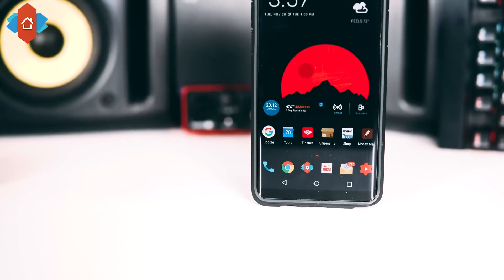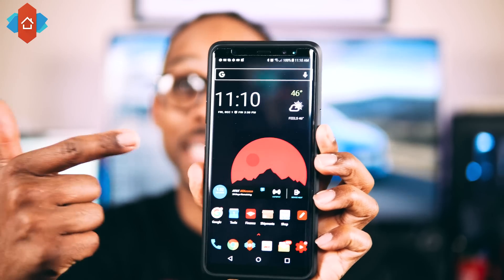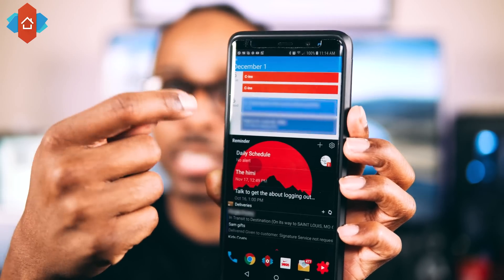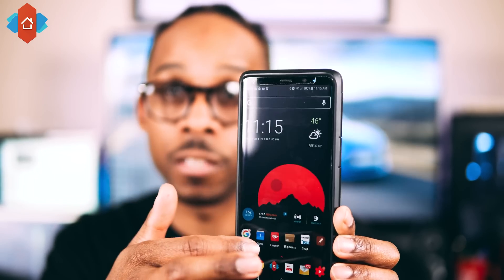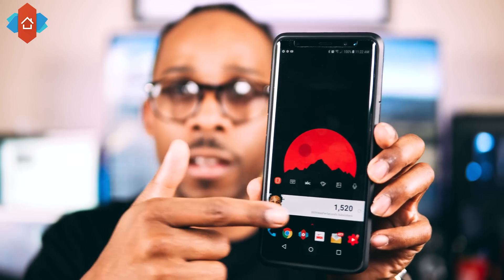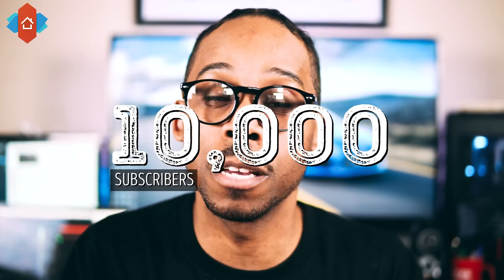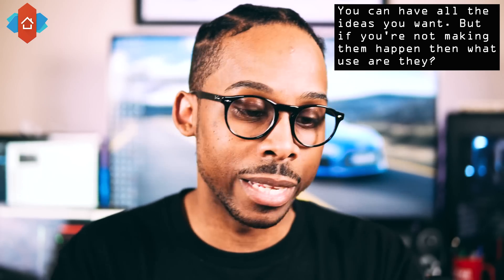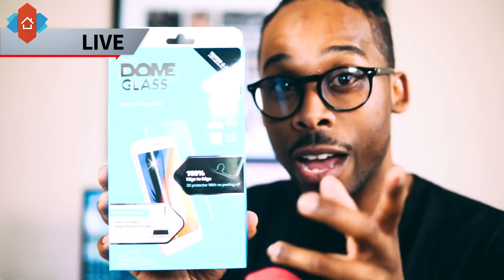Nova Launcher on my Galaxy note 8 part 1 + Whitestone Giveaway Announcement!!!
My first time using the Nova Launcher on my Galaxy note 8. I'm new to the Nova Launcher and I'm already loving it! Checkout why i recommend you get it and what i love about it. Also recommend any cool tips tricks or customization ideas for the Nova Launcher. Thanks I appreciate it! Also i announce the winners to my Whitestone Dome Note 8 Giveaway!

Whitestone Dome

Apps used in this vid:

- Nova Launcher
- ColorNote
- 1weather
- Money Manager
- ATT all access
- Deliveries

[Just search: Crane 2]

Smartwatch: Gear S3 Frontier
Red/Green watchband
Blk Milanese band
Gear S3 Classic

Main Lens: Sigma 18-35mm f/1.8
+ Sigma MC-11 adapter
Main Prime Lens: Sigma 30mm F1.4
Sony 85mm F1.8
On-Camera Monitor: Aputure VS-2 fineHD
Video head: Manfrotto 502 Fluid Head
Tripod: Manfrotto 190XPRO3
Small LED Light
Mics: Shure sm7b
Rode VideoMic Pro Rycote Edition
Audio Interface: Apogee Duet
Focusrite Scarlet 2I2
Computer: Macbook Pro 15"
iMovie

-This is a website where you and the community join group purchases and get deeper discounts with the more people who join that drop. A lot of cool electronics and tech on here at decent pricing.